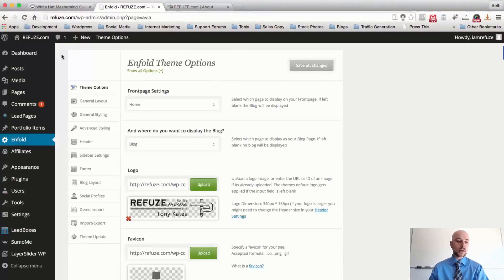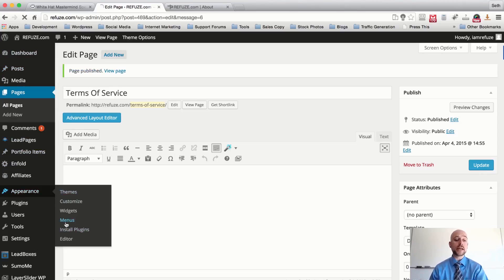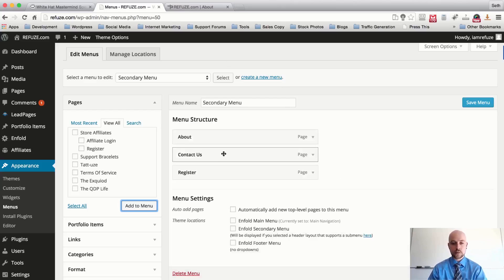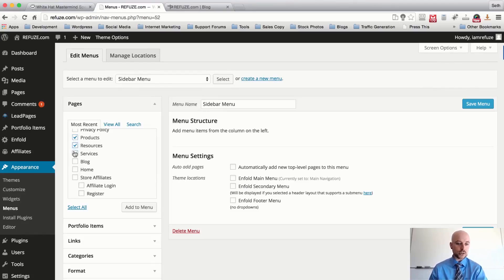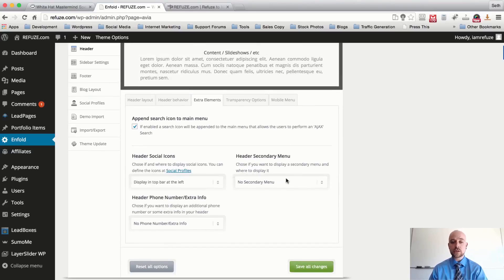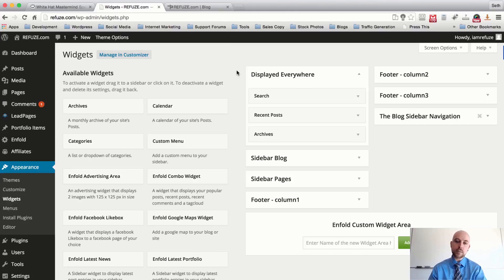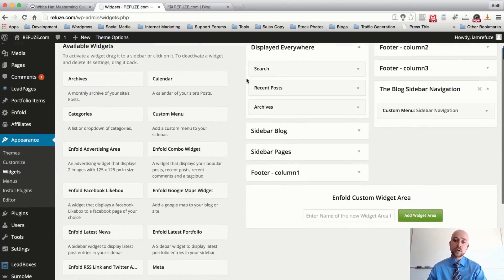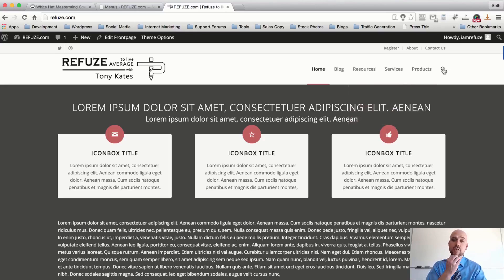How To Setup Wordpress Menu Navigation With Enfold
In this tutorial you will learn how to setup Wordpress navigation with the Enfold Wordpress theme. Keep in mind, navigation training in this tutorial can be implemented with most Wordpress themes.